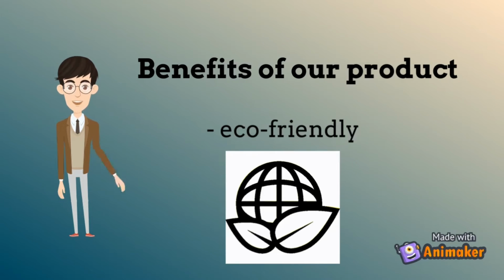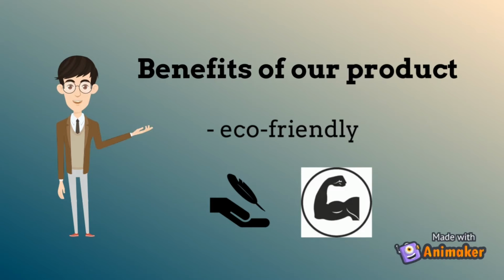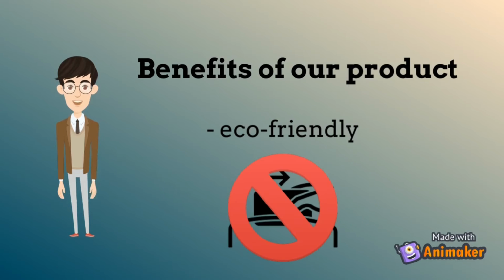Identity Card with RFID tags.